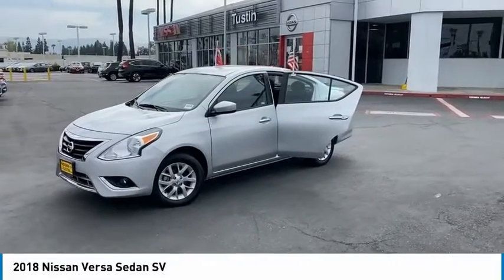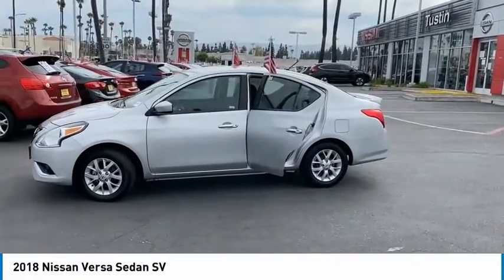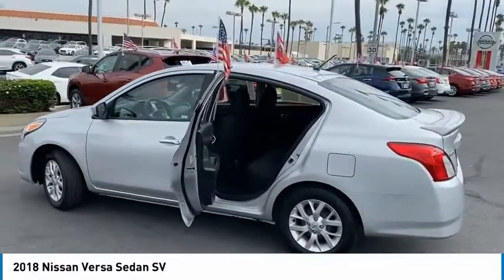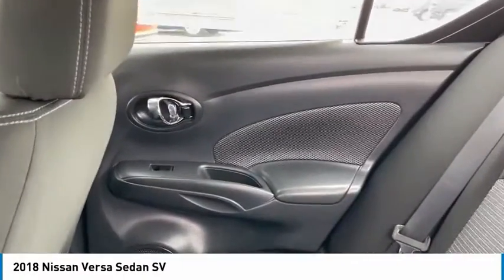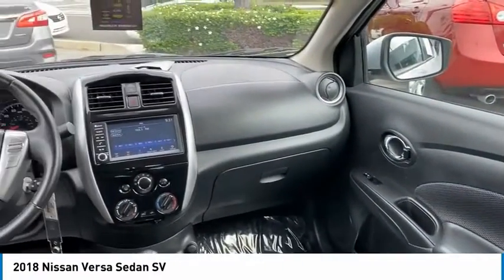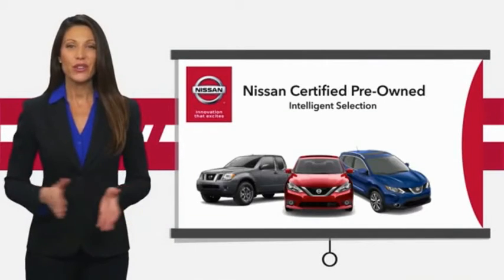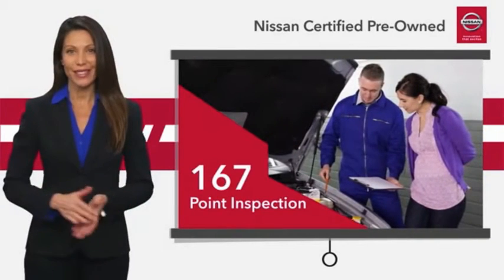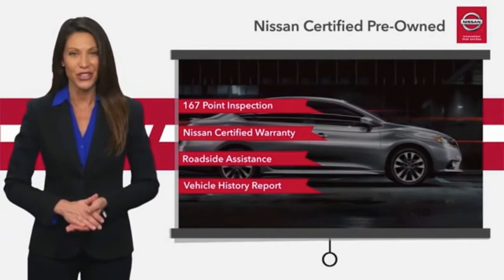2018 Nissan Versa Sedan Live Tustin CA PT01049R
2018 Nissan Versa Sedan SV

30 Autoi Center Dr.

NISSAN CERTIFIED PRE-OWNED !!! Price net of applicable Nissan Motor Acceptance Captive Cash.brPRIOR RENTALbrRecent Arrival! CARFAX One-Owner. Clean CARFAX.brbrBrilliant Silver 2018 Nissan Versa 1.6 SV FWD 1.6L 4-Cylinder DOHC 16Vbrbr31/39 City/Highway MPGbrbrNissan Certified Pre-Owned Details:brbr  * Warranty Deductible: $100br  * Roadside Assistancebr  * Vehicle Historybr  * 167 Point Inspectionbr  * Includes Car Rental and Trip Interruption Reimbursementbr  * Limited Warranty: 84 Month/100,000 Mile (whichever comes first) from original in-service datebr  * Transferable Warranty